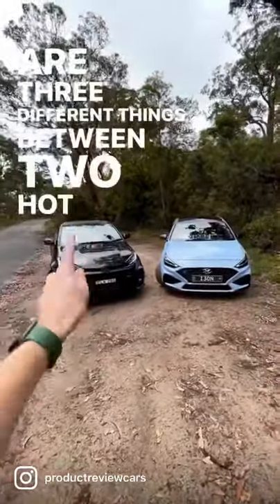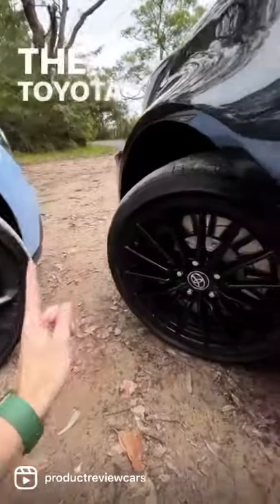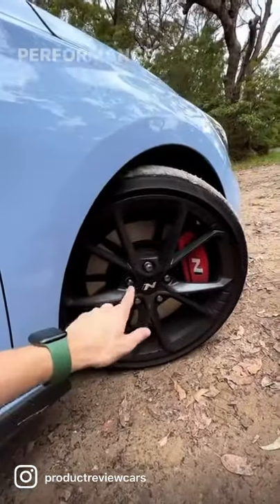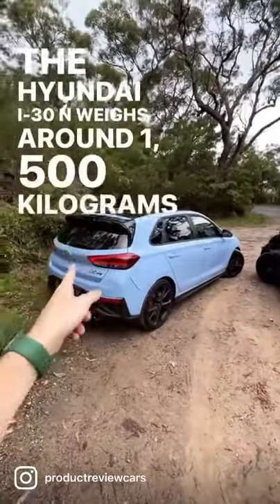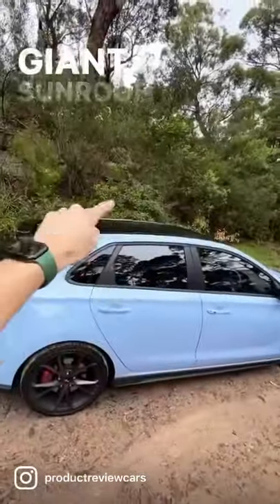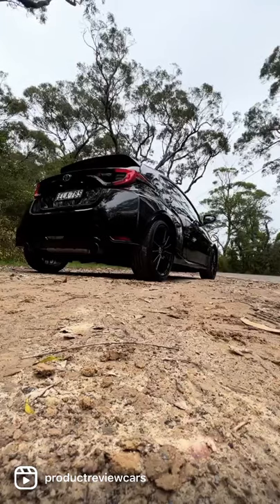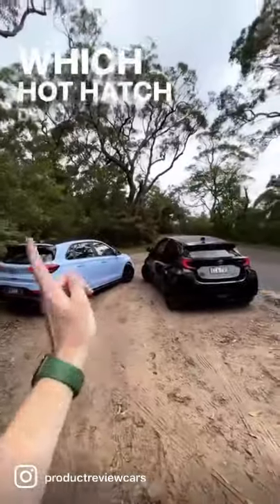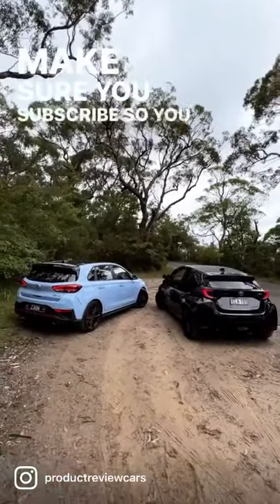Toyota GR Yaris VS Hyundai i30N 🚗🚙